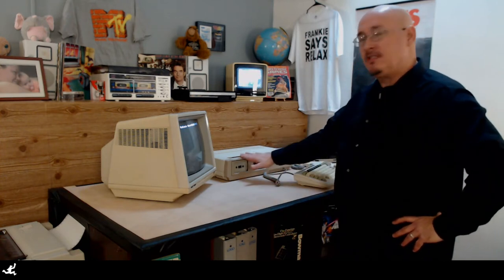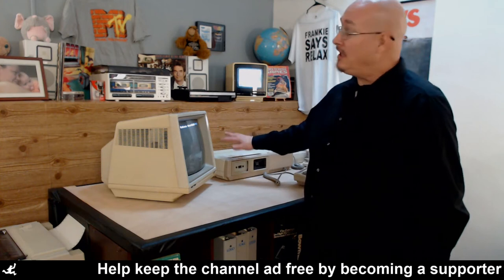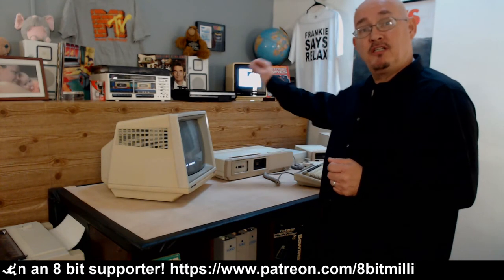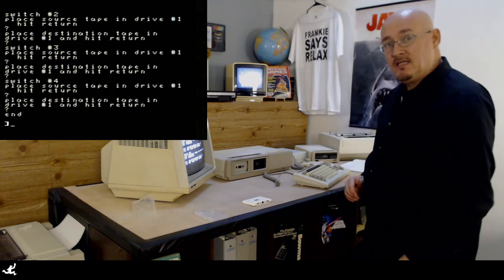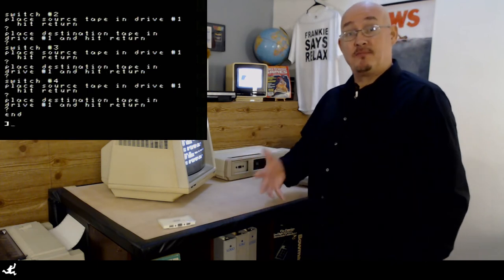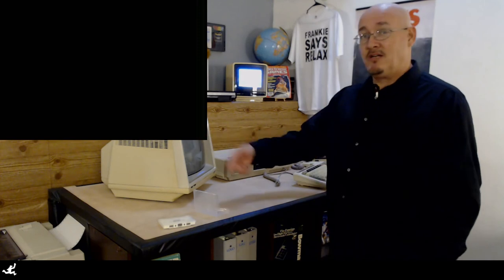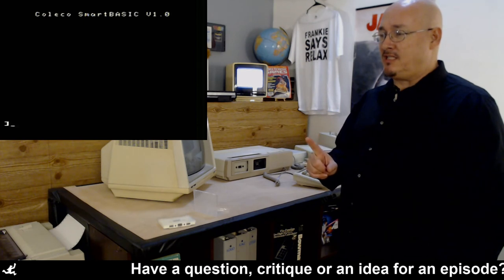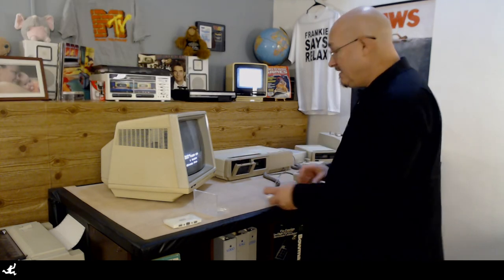8 Bit Nybble: Backing up a Data Pack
In this nibble I show how to copy a data pack using only one data drive and a small Smart Basic program:

This is from Page 54 & 55 of the The Hackers Guide to ADAM (search the archive for "Hackers Guide"), a great guide to have if you want to learn how the Adam works inside. This small Smart Basic program will allow ou to copy a data pack to another data pack when you only have one data drive and Smart Basic. Type in the program, Save it and run it.

The following program will copy the SmartBASIC tape to a blank Adam tape. It starts with a short machine language program which sets up and calls the OS routines to read or write to the tape. The assembly language is:

LD BC,00
LD DE, block #
LD A,8
LD HL, buffer (31000)
CALL FCF3 (read one block)
RET

The routine reads one block, starting at zero, and loads it to the buffer. The program then checks to see if the block was empty and if so loads a new block into the same buffer. When a active block is loaded the buffer pointer is set to the next 1,024 bytes. This continues until 16 active blocks are in the buffer. It then asks you to put in the new tape and writes the 16 blocks to the original locations. It does this by poking the address of the write one block OS routine instead of the read address in the above machine language and calling it. The reason for this complexity is to minimize the number of tape switches you have to make, which can be as many as 16.

2 REM backup program by B. Rinkle
5 HIMEM :29999: DIM d(15): q = 20: n = 1
10 DATA 1,0,0,17,0,0,62,8,33,24,121,205,243,252,201
20 FOR x = 30000 TO 30014: READ d: POKE x, d: NEXT
22 PRINT "switch #"; n
23 PRINT "place master tape in drive #1": PRINT " hit return": INPUT z$
30 i = 0
35 REM loop for reading blocks
55 IF PEEK((a-INT(a/16)*16)*1024+31000) = 255 THEN 70: REM block empty
60 POKE 30010, PEEK(30010)+4: d(i) = a
65 i = i+1: IF i = 16 THEN 100: REM 16 full block have been read
70 a = a+1: IF a = 256 THEN q = i: GOTO 100: REM end of tape
80 GOTO 10: REM read another block
99 REM loop for writing blocks
100 POKE 30012, 246: POKE 30010, 117
103 PRINT "place slave tape in drive #1": PRINT " hit return": INPUT z$
110 FOR s = 0 TO 15
112 IF s = q TEEN PRINT "end": END: REM end of tape
200 POKE 30004, d(s): POKE 30010, PEEK(30010)+4: CALL 30000: REM write block
300 NEXT s: REM write 16 blocks
310 n = n+1: RESTORE: GOTO 20: REM Read next 16 blocks

🔎 HASHTAGS 🔎